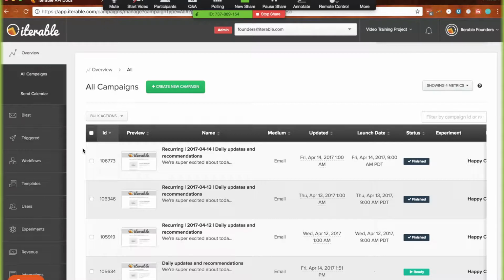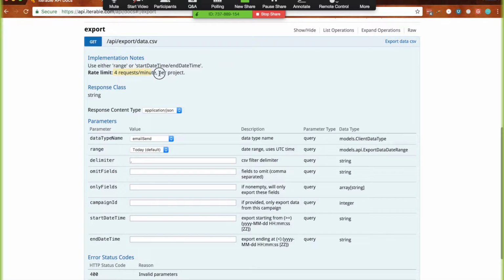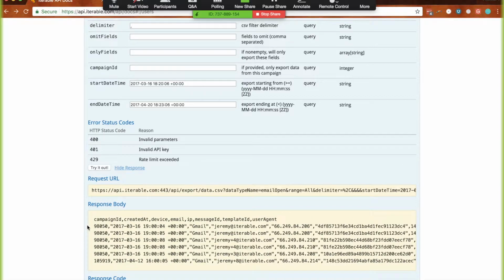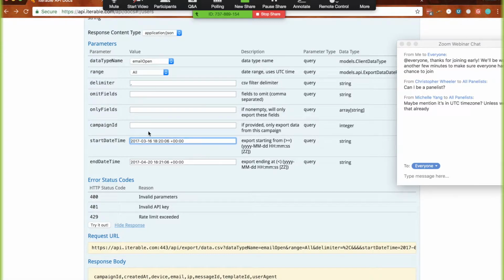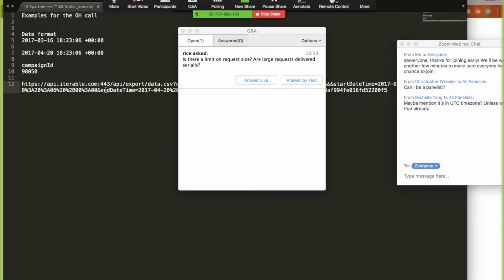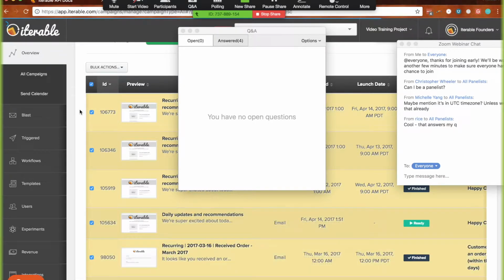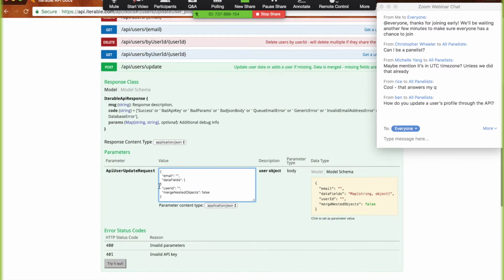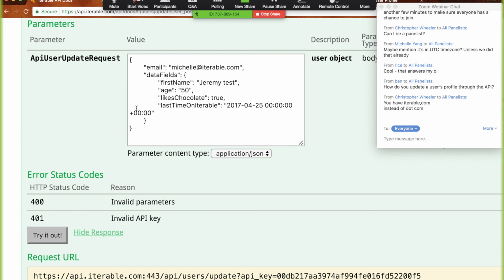Office Hours: API Exports for Savvy Marketers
During this Office Hours session, we demonstrate how to export granular, event level data and update user profiles by using the API Explorer tool, which is the same resource your integration team uses to learn about our APIs.

Caution should be taken when using the API Explorer as it has direct access to your project and its settings!

Examples include:
- Exporting event level data on a variety of categories, such as Email Sends, Email Opens, and Email Clicks, via CSV
- Creating and updating user profiles and fields through the API Explorer tool